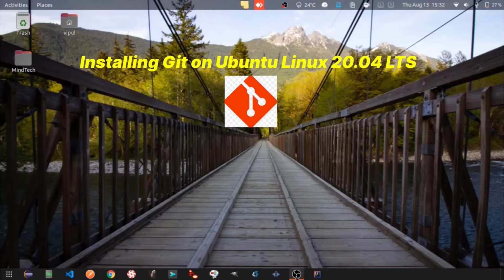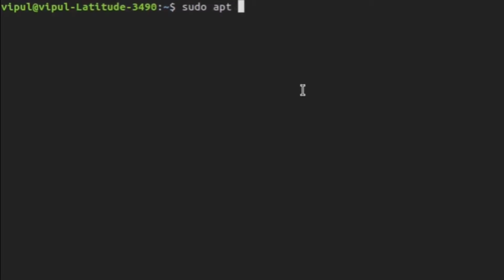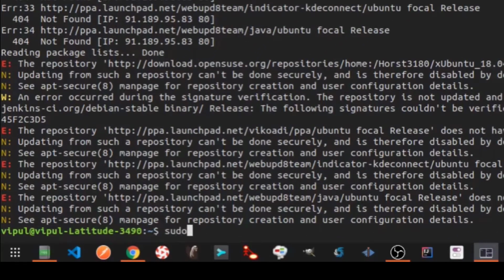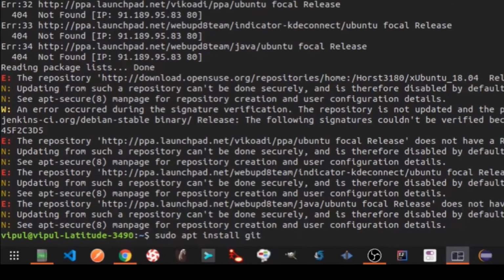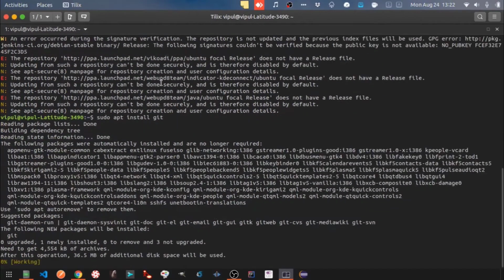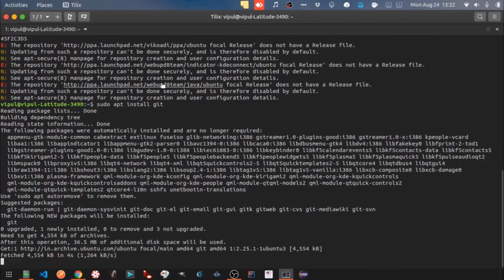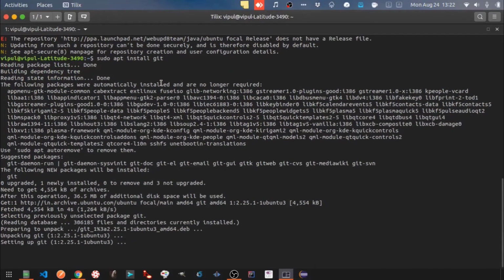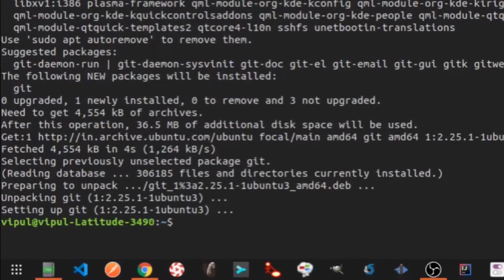Git - Part 1 - Install Git on Ubuntu Linux 20.04 LTS in a minute! | Git and GitHUB series(2020)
In this video, I will show how to install Git on Ubuntu Linux 20.04 LTS. This is the first part of the series on Git and GitHub, a popular version control system.
Steps to install Git on Ubuntu Linux 20.04 LTS:
1.Open terminal
2.Type in "sudo apt update" and hit enter to get the latest stable version of Git
3. Type in "sudo apt install git" and hit enter to install git
4.check the git version using the "git --version" command